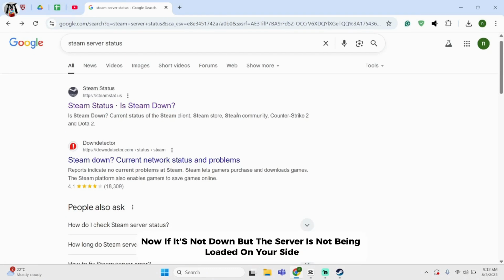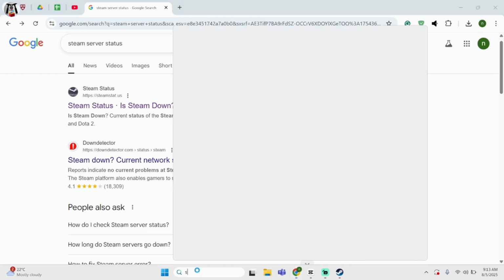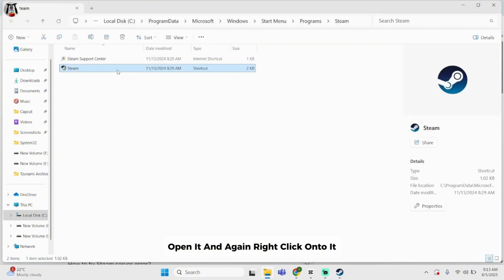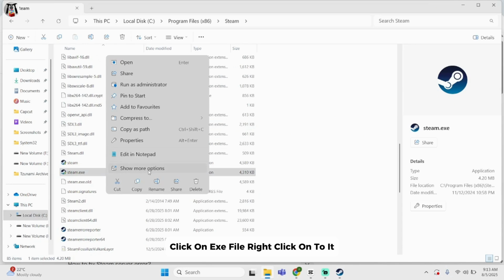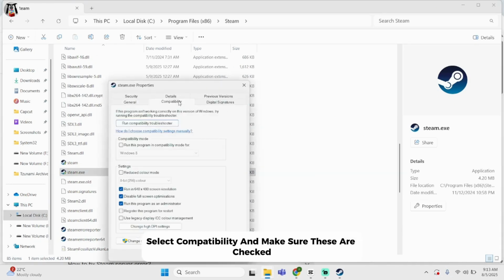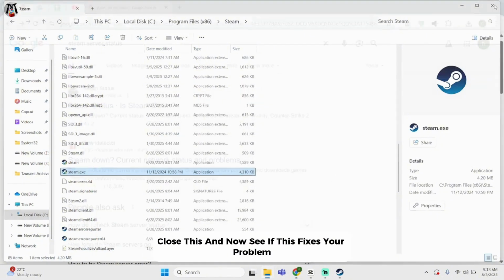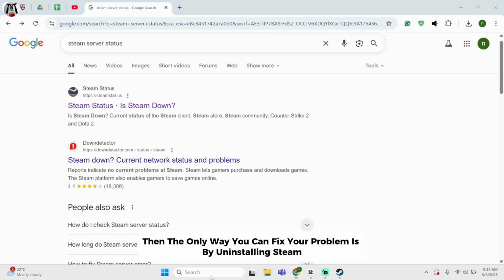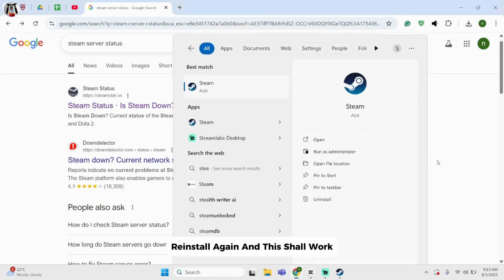How to Fix ERROR CODE E87 STEAM FIXED (Solved)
00:00 – Intro
00:05 – Steps to Fix Steam Error Code E87 on Windows

Exit Steam completely, then relaunch it as Administrator. Clear the Steam download cache via Settings → Downloads → Clear Download Cache. Also, check for Steam client updates and disable any active VPN or proxy. If the issue continues, restart the PC or reinstall Steam.